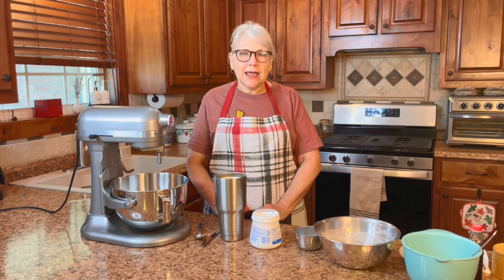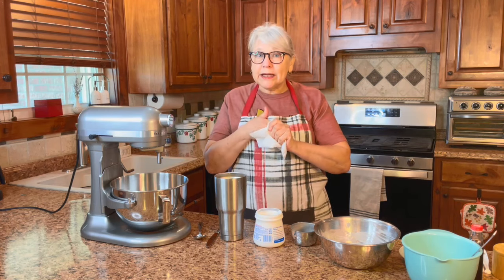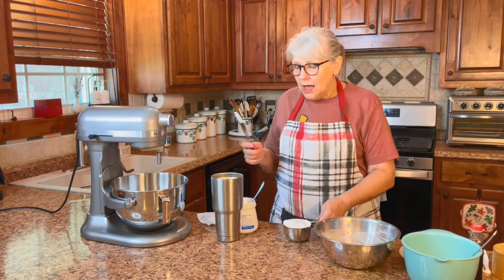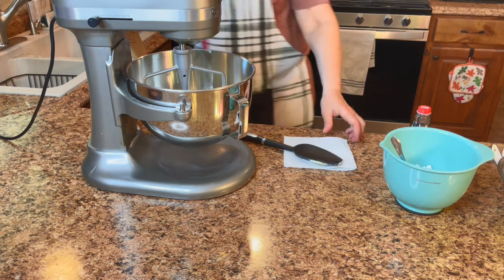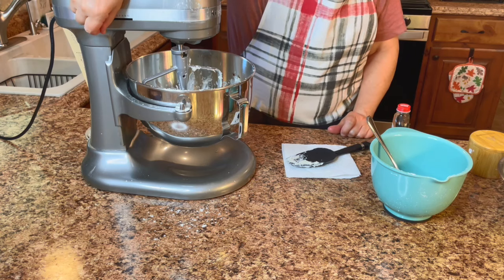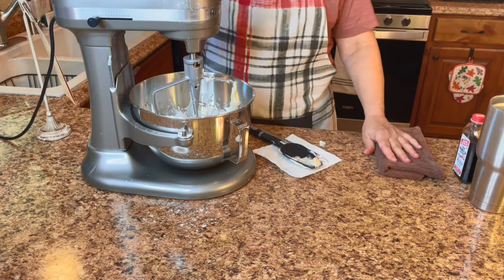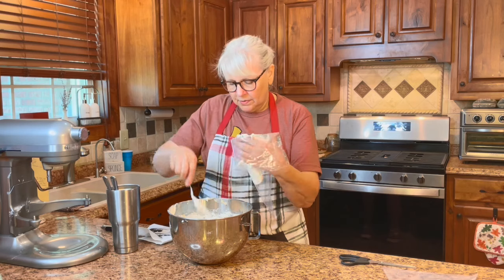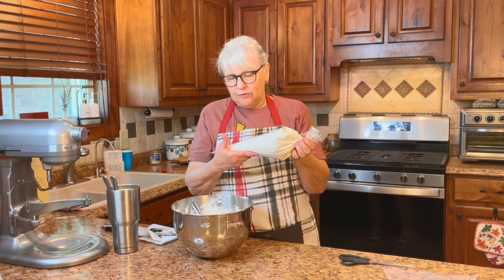Marshmallow Crème Filling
This amazing marshmallow crème filling will send your homemade sweets right over the top. Super easy to make, this decadent filling is versatile and beyond delicious. Use this filling to fill a variety of baked desserts from sandwich cookies to cupcakes. Be sure to check out my special tip on how to measure super sticky marshmallow crème.

12 tablespoons butter (softened)
1 ¼ cups powdered sugar (sifted)
1 ½ teaspoon vanilla
1/8 teaspoon salt
2 ½ cups marshmallow crème
Directions: Cream butter. Add powdered sugar until fluffy.  Add vanilla and salt. Add marshmallow crème. Mix about 2 minutes. Do not over mix. Add crème filling into a piping bag. Chill for 30 minutes.